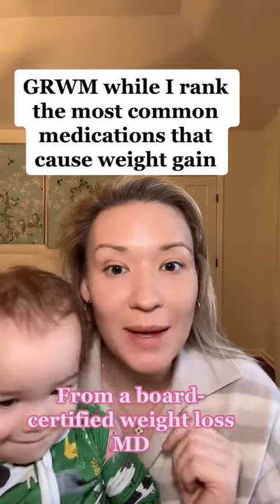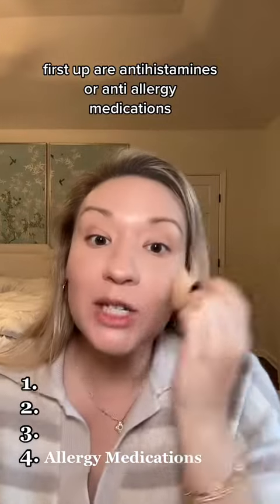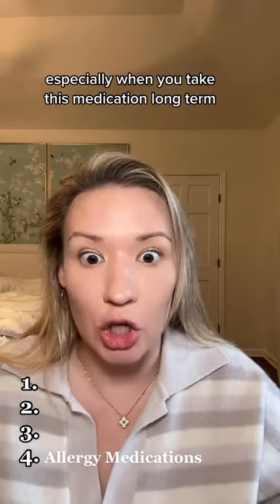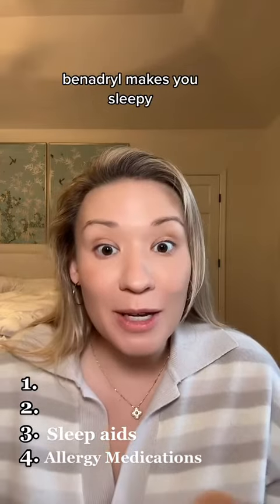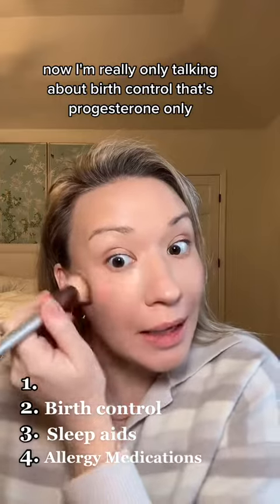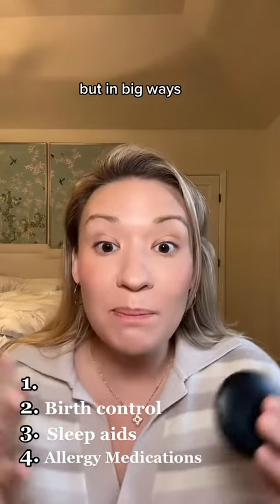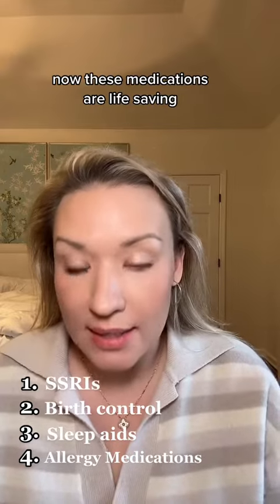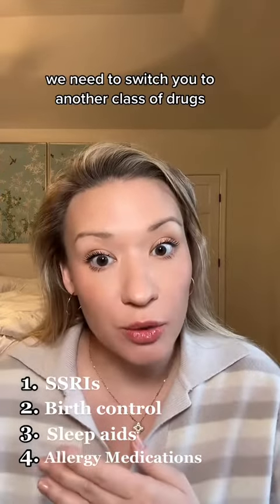GRWM while I rank the most common medications that cause weight gain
Weight loss isn’t always about layering on a medication - it is about digging deep into your history and often taking away/switching medications. Do any of these weight gain relationships seem familiar to you??